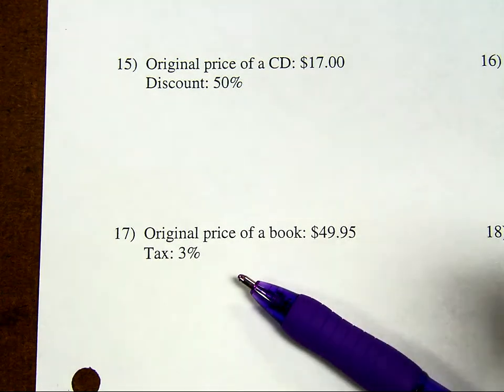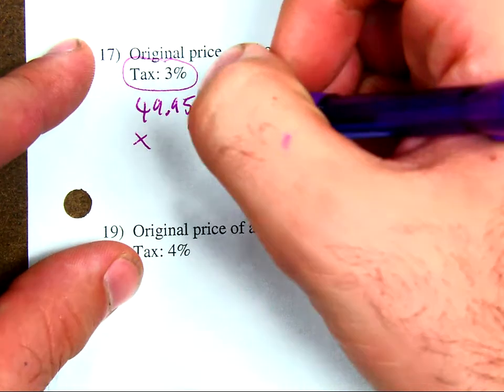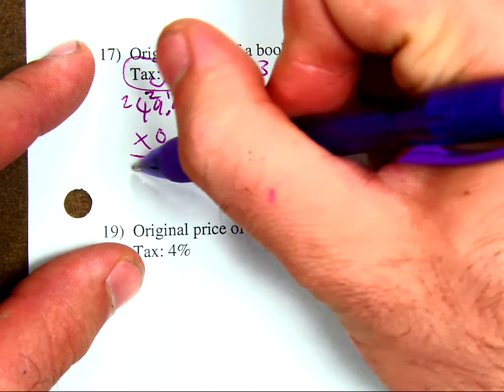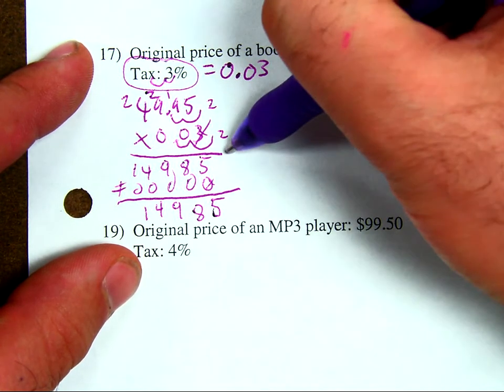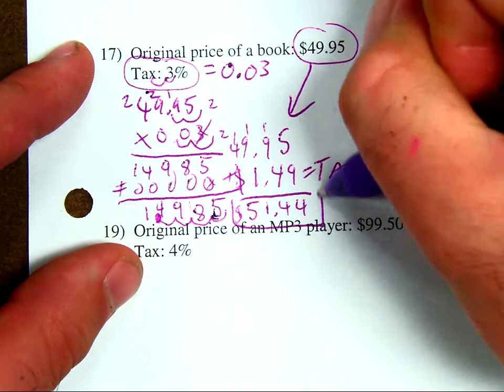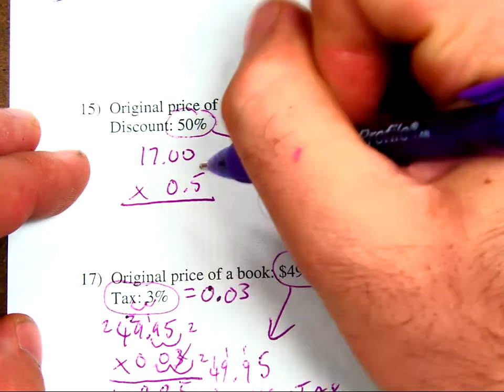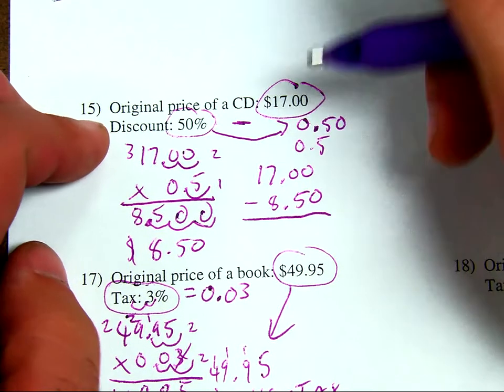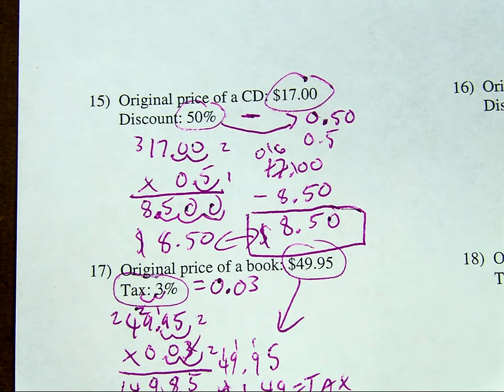Markups, Discounts and Taxes Part 2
How to do more problems, specifically Discounts and Taxes